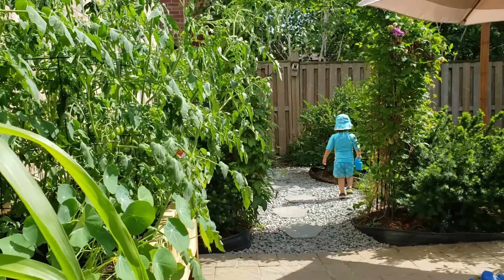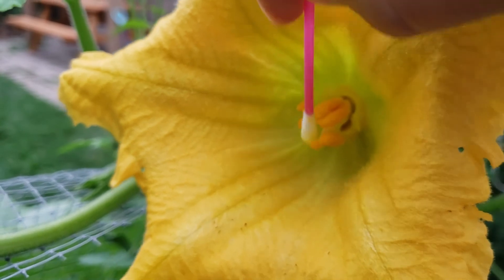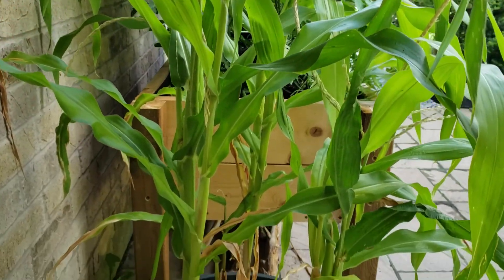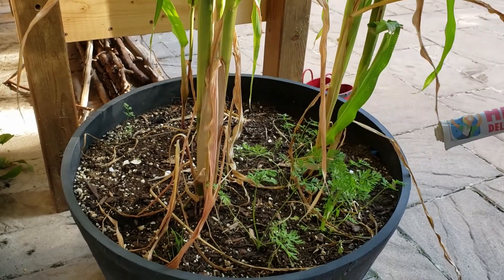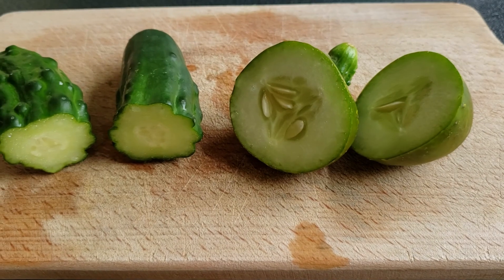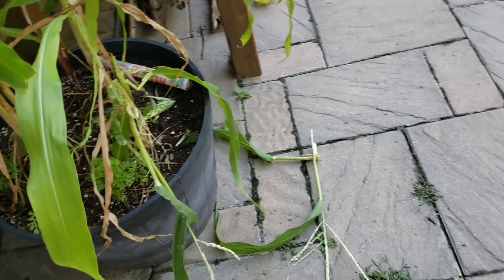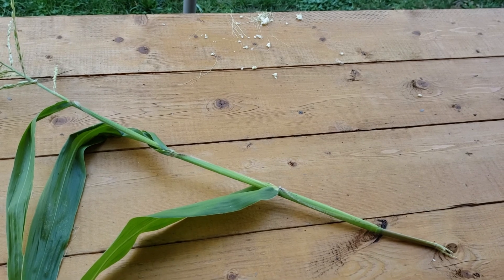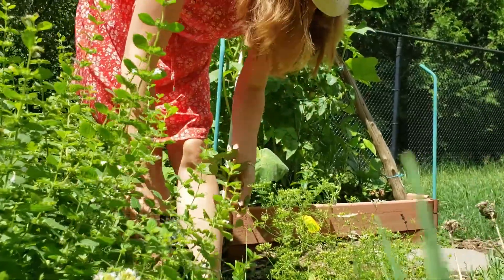Our Late July Raised Bed & Garden Tour in Ontario | Hand Pollinating, Corn Pests, Summer Harvest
As summer is in full swing, we are reaping the fruits of our labor and harvesting tomatoes and cucumbers. Our small urban garden is in zone 6a. We had some trouble growing corn as we don't have enough experience yet. As we learned the earwigs and squirrels love the corn as much as we do. We learned to hand pollinate squash and cucumbers for a bigger yield.